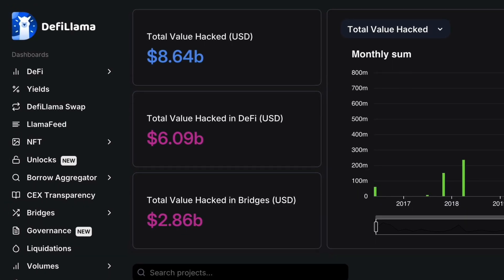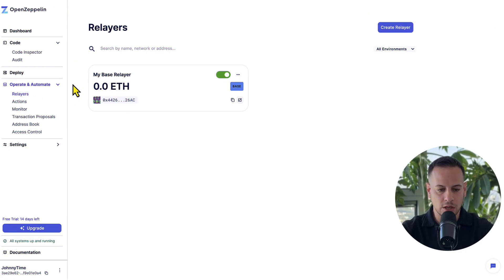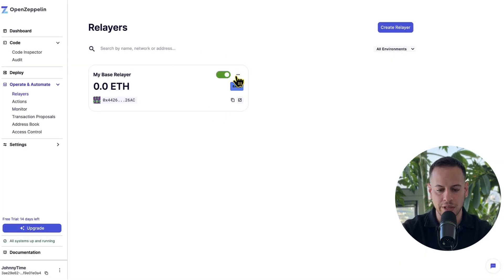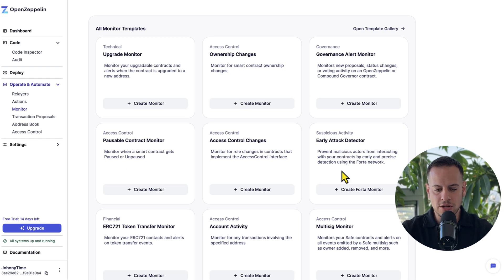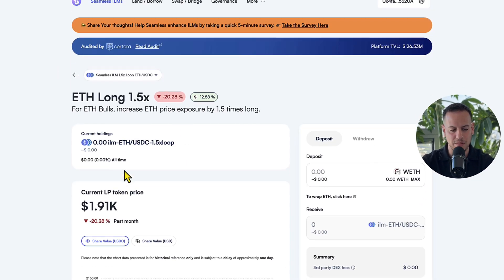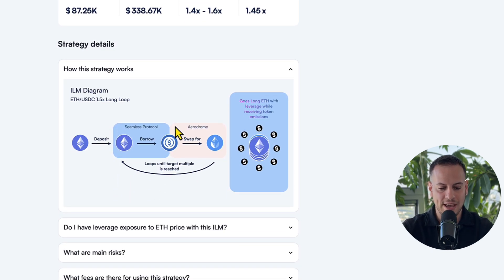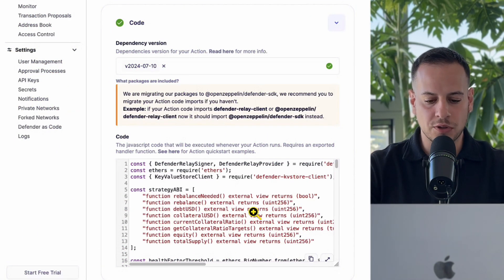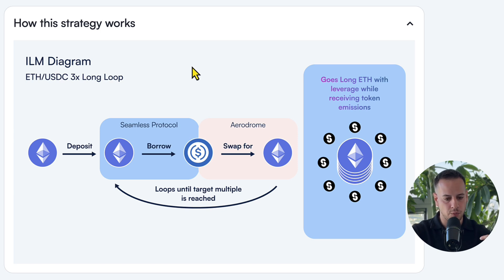Behind the Scenes: Safeguarded Secrets of Managing DeFi Protocols with OpenZeppelin Relayers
In this video, we explore how decentralized finance (DeFi) protocols use OpenZeppelin Defender Relayers to automate important tasks and keep their systems running smoothly. We look at:

- What Defender Relayers are and how they work
- The Defender dashboard and how to set up Relayers
- Real-world example of Seamless Protocol using Relayers to manage their ETH lending strategy
- How Relayers help monitor blockchain events and trigger actions automatically
- The benefits of using Relayers for DeFi protocol operations

We also show you how to get started with OpenZeppelin Defender Relayers yourself, with a free 14-day trial. Whether you're building a DeFi protocol or just interested in blockchain automation, this video explains how top projects use Relayers to handle millions of dollars securely and efficiently. Check out the links below to try OpenZeppelin Defender and learn more about Relayers.